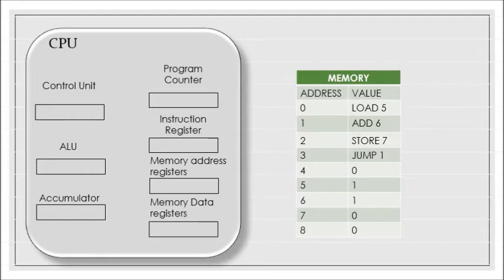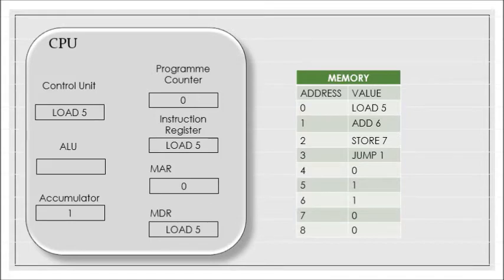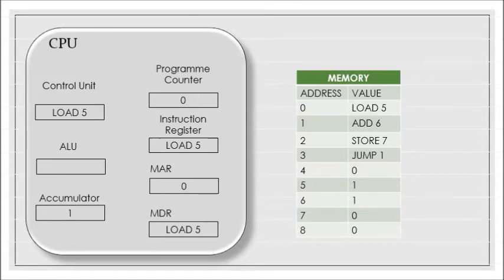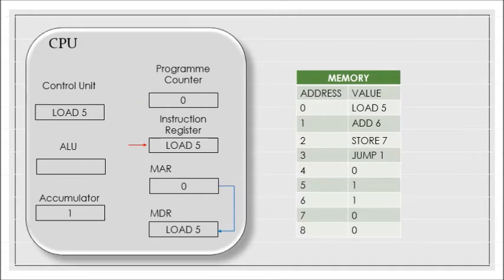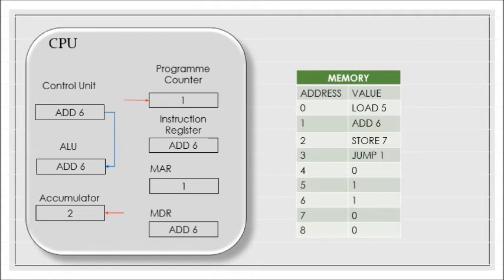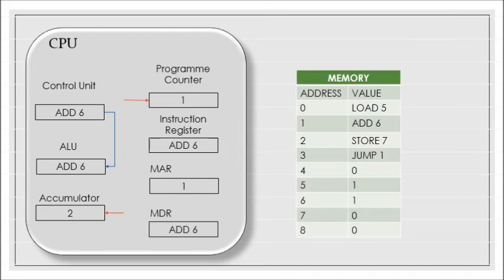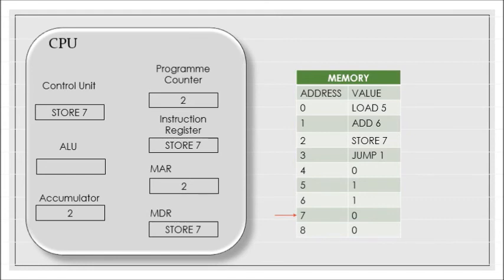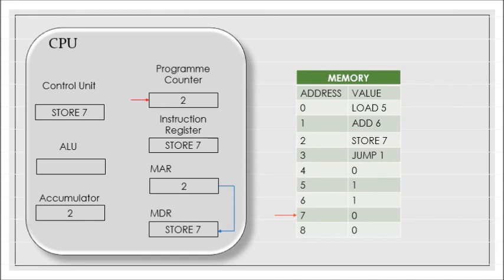Fetch Decode Execute Cycle